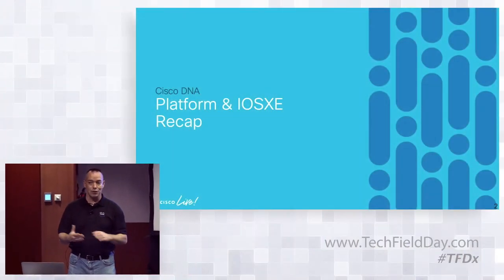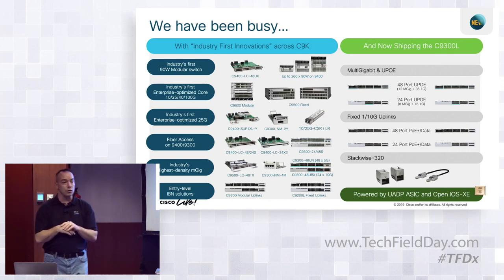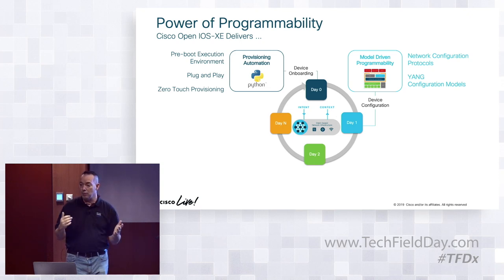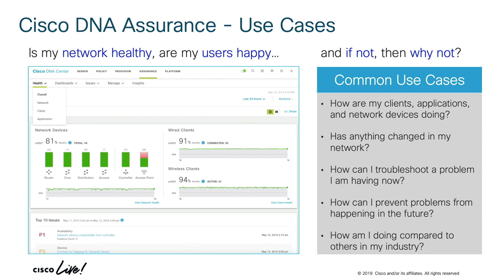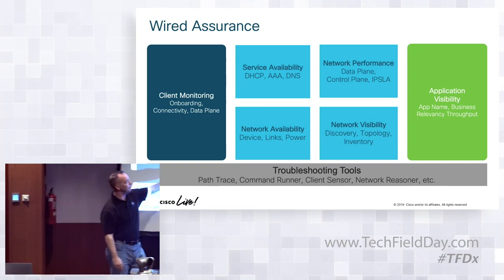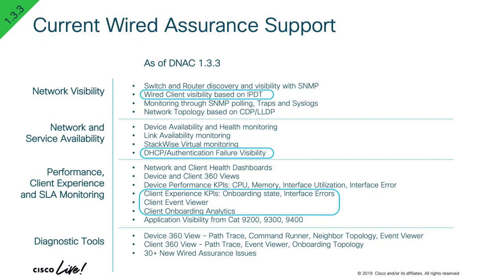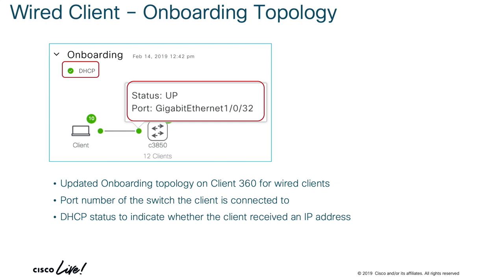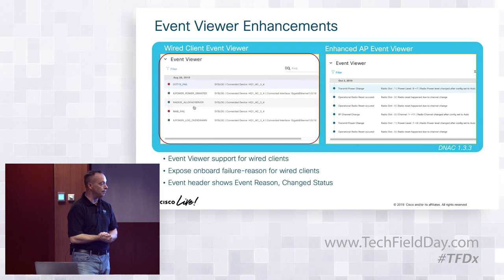Know Your Infrastructure with Wired Assurance & Cisco IOS XE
Cisco DNA Assurance continues to add new visibility capabilities. Particularly for clients, apps, and wireless. But what about your wired infrastructure (switching & routing)? Cisco will recap Cisco DNA Assurance and the Cisco Catalyst 9000, ISR 4000, and ASR 1000 platforms. They'll also review the new capabilities branded as "Wired Assurance", enabled by these platforms and Cisco IOS XE programmability.

Presented by Shawn Wargo, Principal Technical Marketing Engineer. Recorded at Tech Field Day Extra at Cisco Live Europe 2020 in Barcelona, Spain on January 29, 2020.